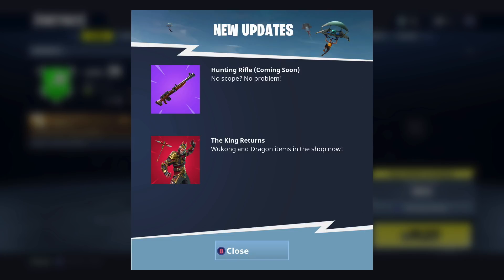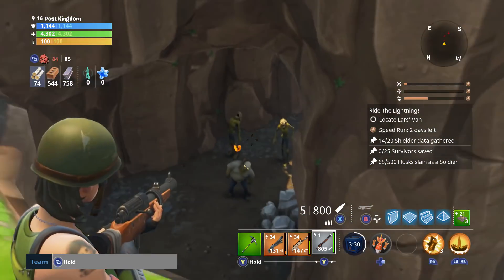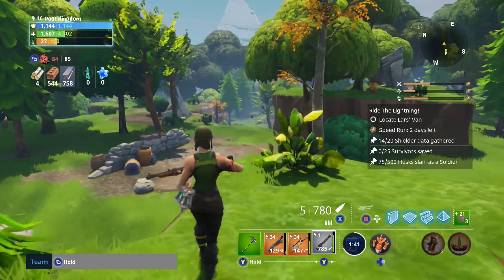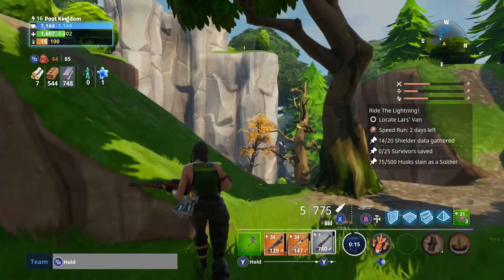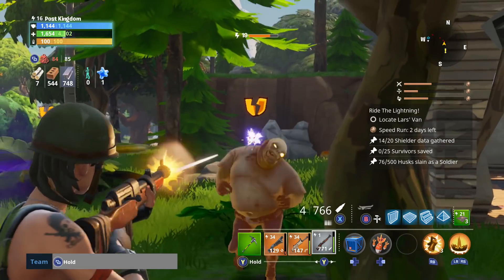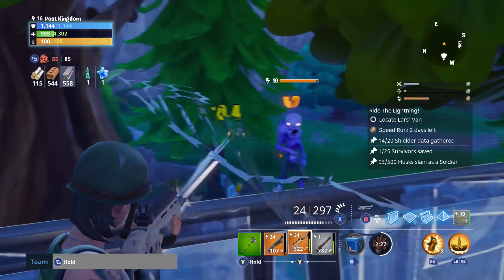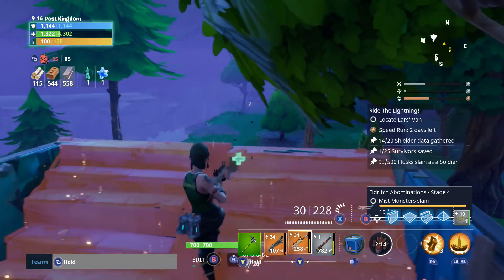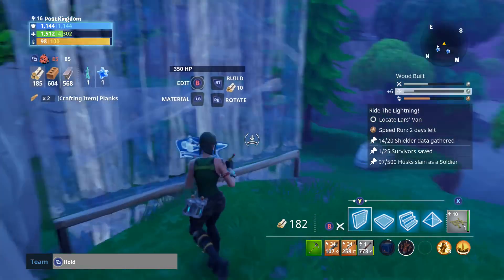FORTNITE NEW HUNTING RIFLE Early GAMEPLAY! - New Weapon (Bolt Rifle)! UPDATE 3.1.0 - Battle Royale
FORTNITE NEW HUNTING RIFLE Early GAMEPLAY!